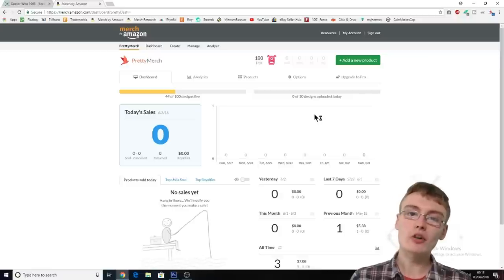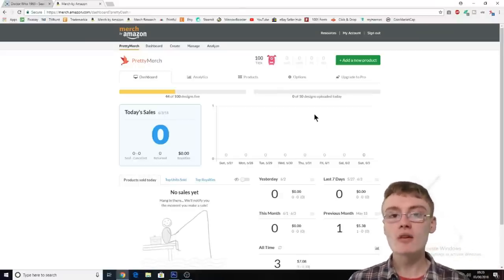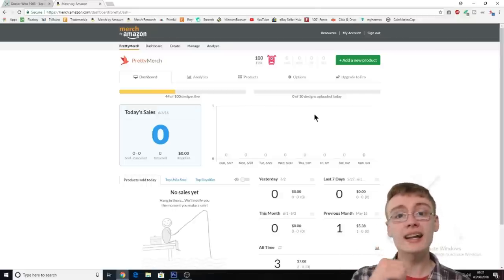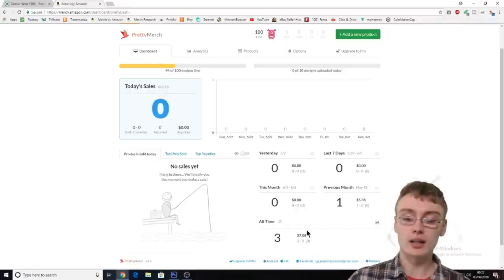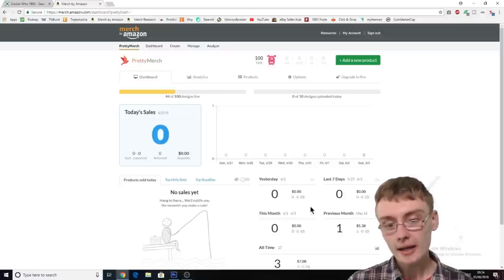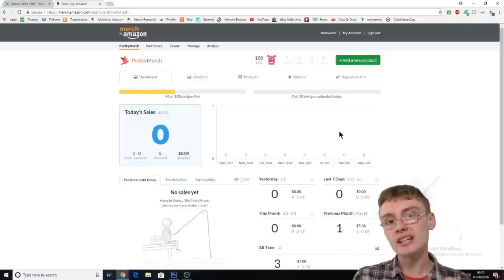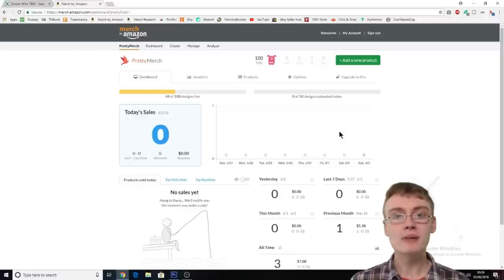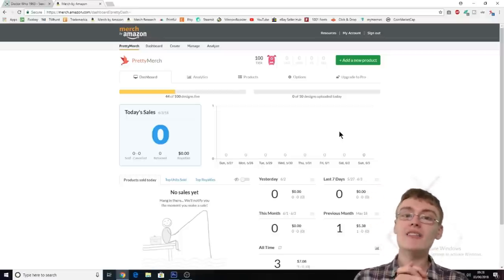Starting Merch By Amazon - My Journey #1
Patreon So today I thought I would be opening video to a new weekly update series following my journey on the print on demand t shirt platform called merch by amazon. I have only recently started back up and have designed 44 designs using Photoshop. I am hoping to slowly build my sales and get this platform into a viable business over the next few months/years.